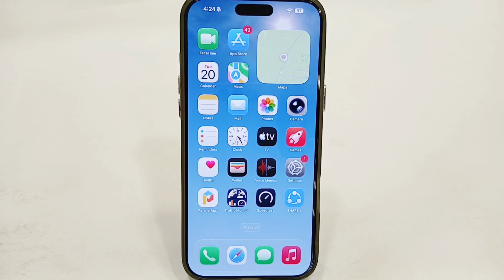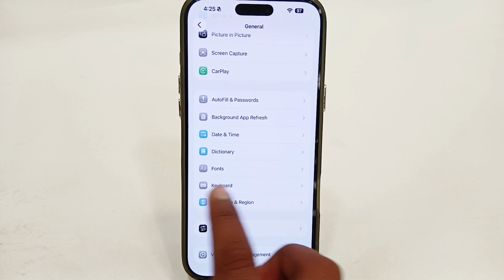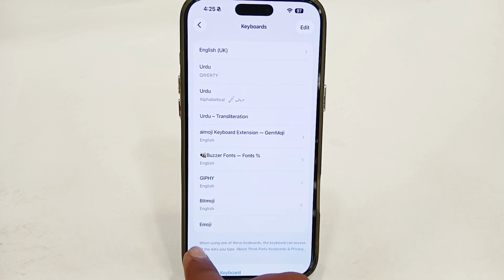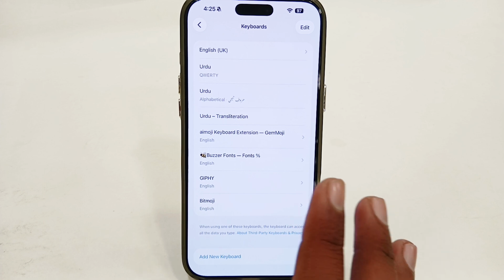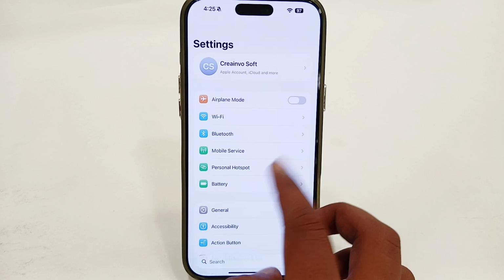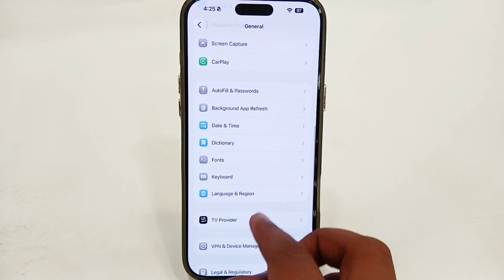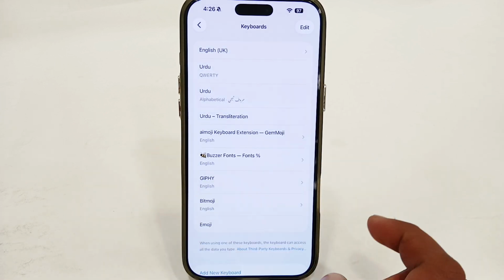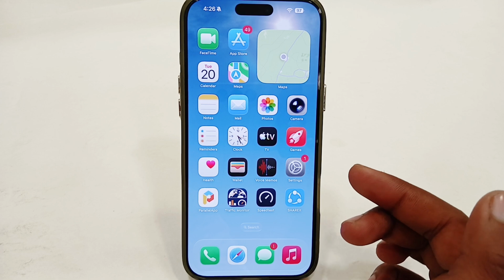How to Get Latest iOS Emojis on iPhone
Are you seeing blank boxes instead of the new emojis, or are you waiting for the latest Unicode 17.0 set? In 2026, Apple has shifted how we get new characters. While the standard emoji set (including the Trombone, Treasure Chest, and Distorted Face) typically arrives with the spring iOS 26.4 update, users with the iPhone 16 or 17 can now use Apple Intelligence to generate almost any emoji instantly. In this updated tutorial, I’ll show you how to join the Beta to get emojis early, how to fix a missing emoji keyboard, and how to use the new Genmoji tool to skip the wait for Unicode updates.

In this video, we cover:

The iOS 26.4 Emoji Drop: Why the newest official emojis (like the Orca and Hairy Creature) are scheduled for the March/April 2026 update and how to install it.

Genmoji (The AI Shortcut): How to use the new (+) button in your 2026 emoji keyboard to describe and create custom emojis (e.g., "Space Cat") without waiting for a system update.

The Unicode 17.0 Set: A look at the 9 new symbols added to the global standard and how to ensure your phone is ready to display them.

Fixing Missing Emojis: If your keyboard disappeared after an update, I’ll show you how to re-enable it in Settings  General  Keyboard.

The Keyboard Reset Trick: How to force your iPhone to "check" for new emoji font files by deleting and re-adding the Emoji keyboard in your settings.

Compatibility Issues: Why your friends on older iOS versions see "Question Marks" and how to send your new 2026 emojis as Stickers so everyone can see them.